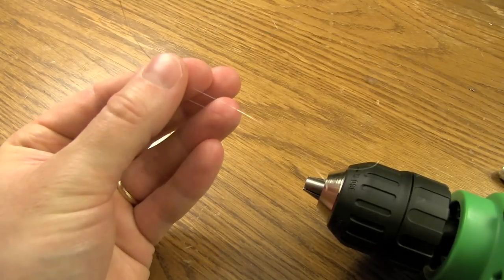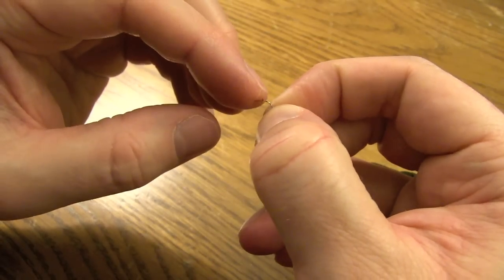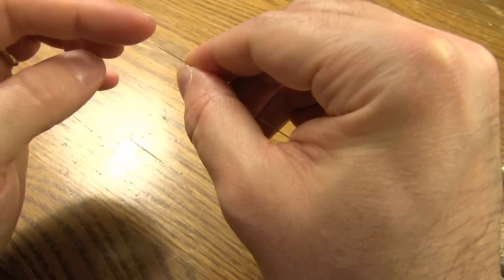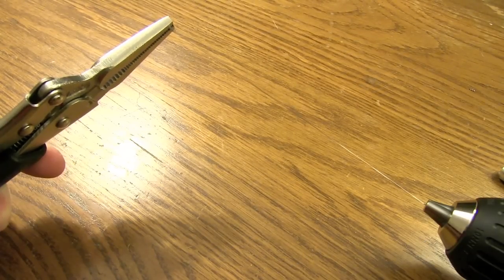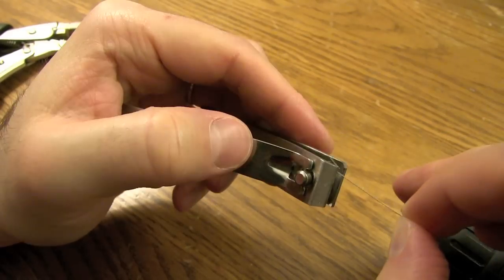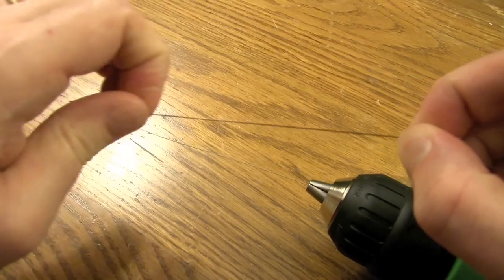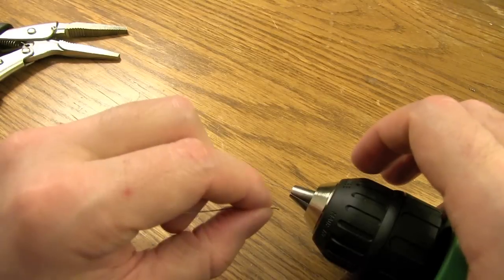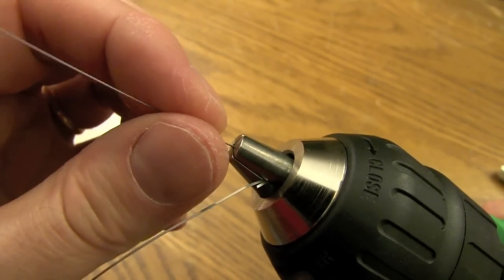Flat Bastard Coil